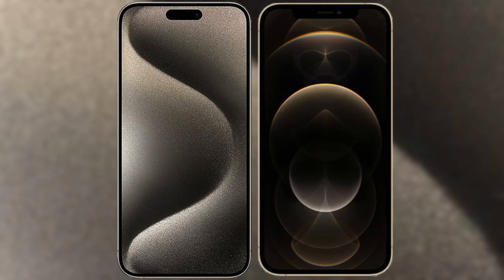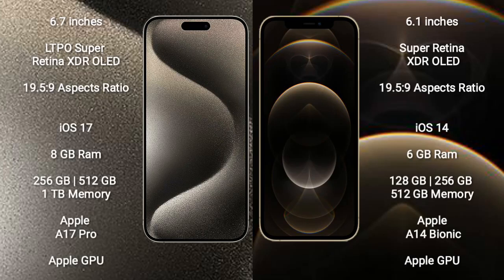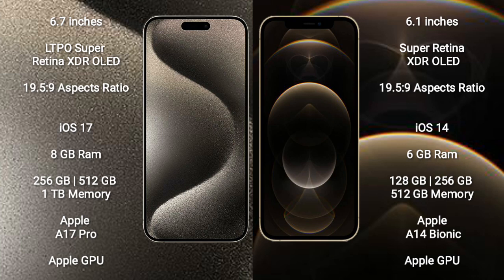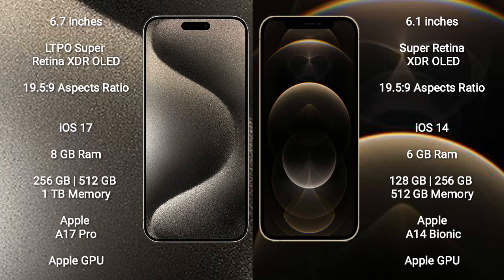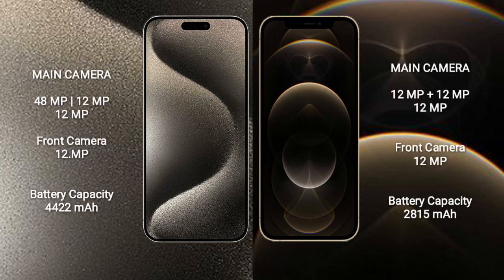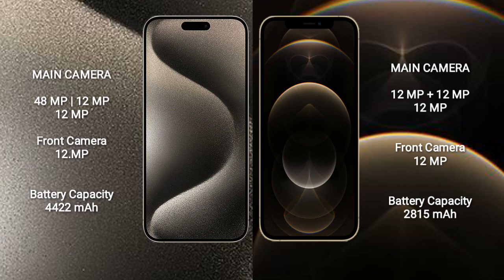iPhone 15 Pro Max vs iPhone 12 Pro Review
apple 15 pro max vs 12 pro max